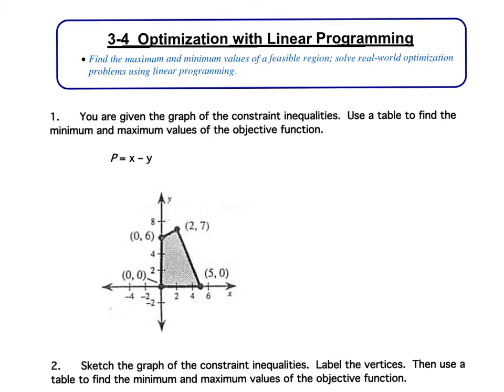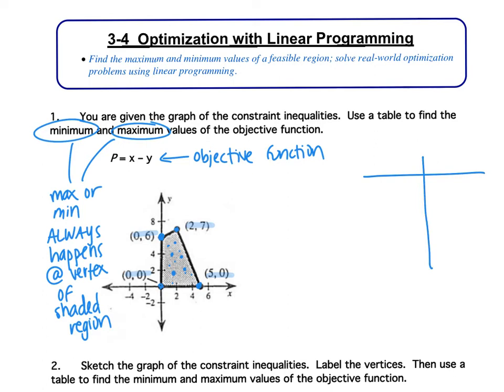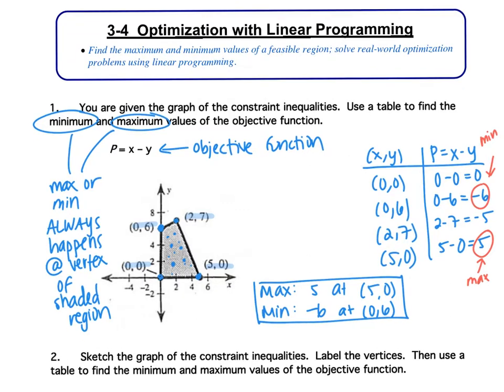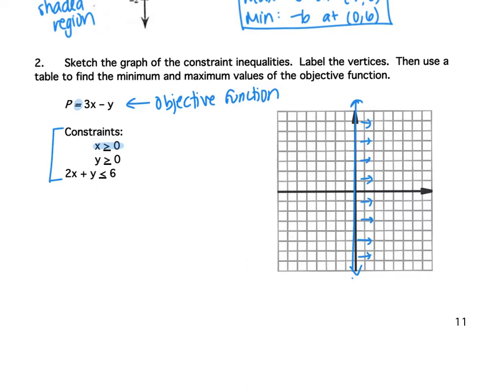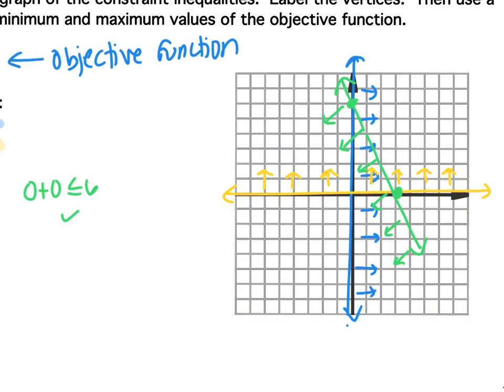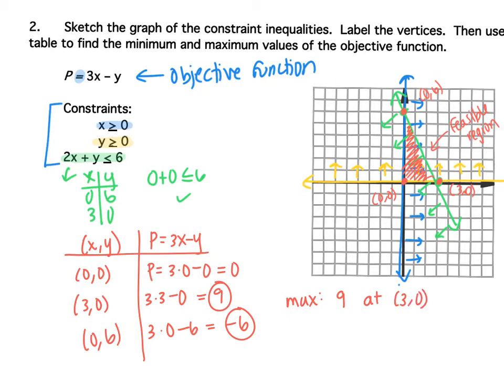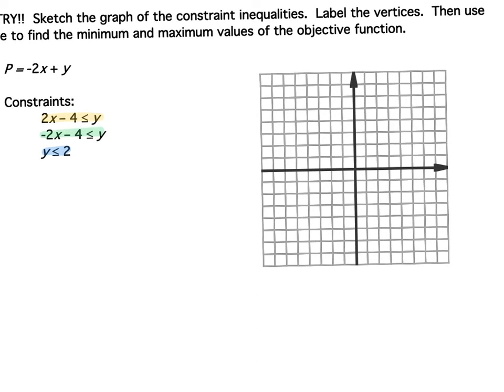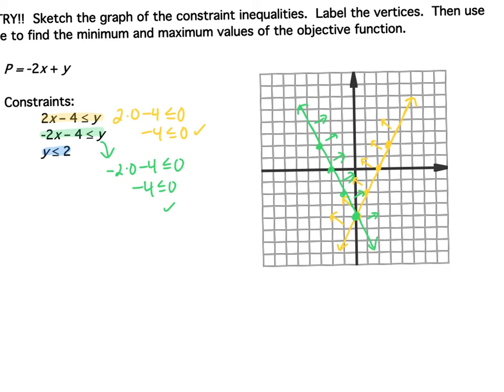3.4: Optimization with Linear Programming (PART 1)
Objectives:
Find the maximum & minimum values of a feasible region
Solve real-world optimization problems using linear programming